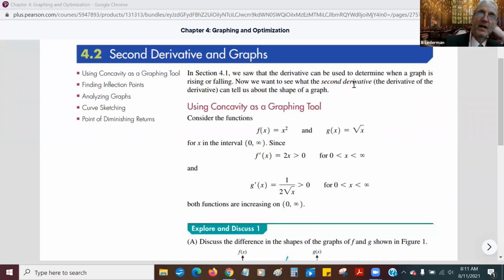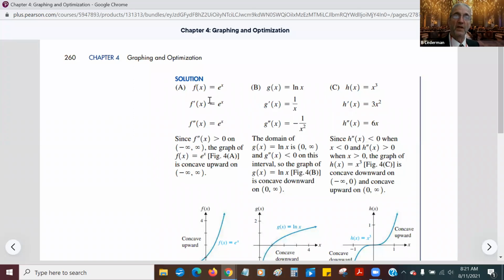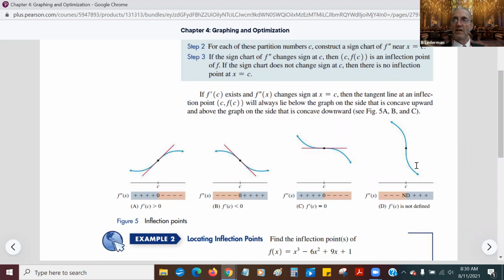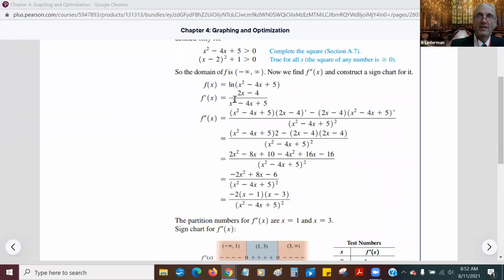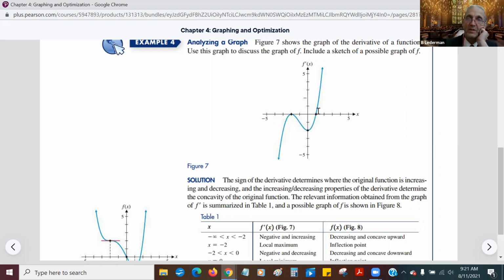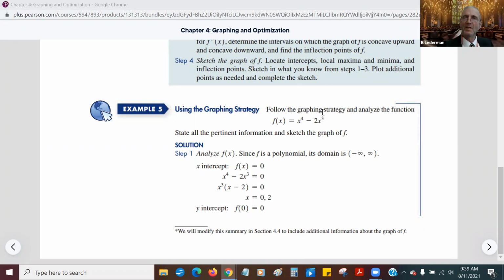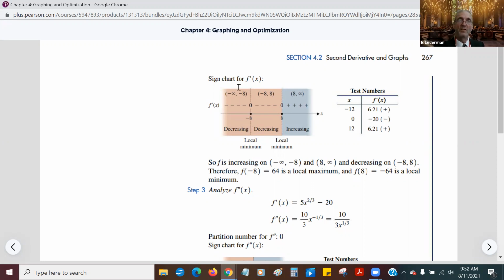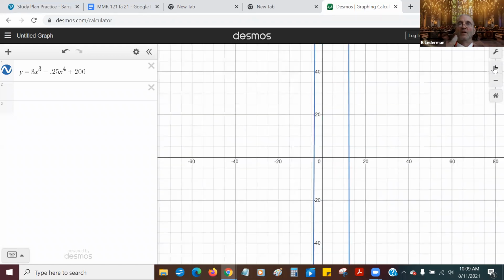121 4.2 Second Derivative